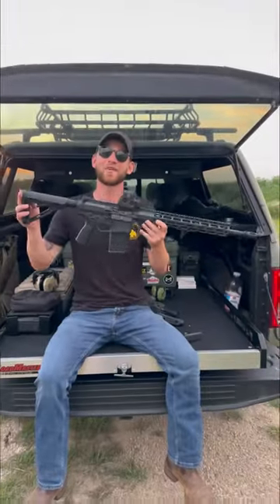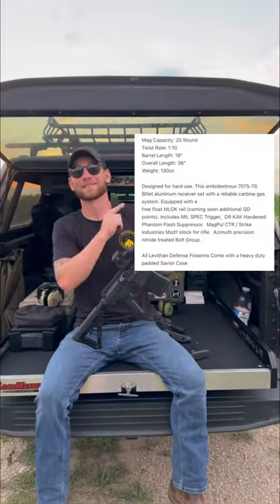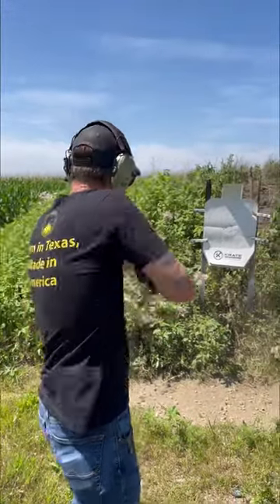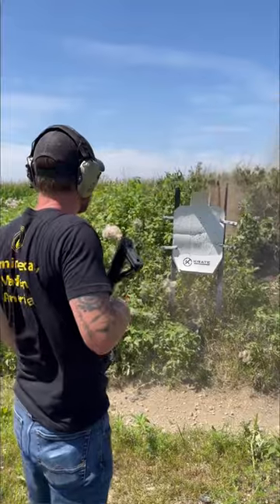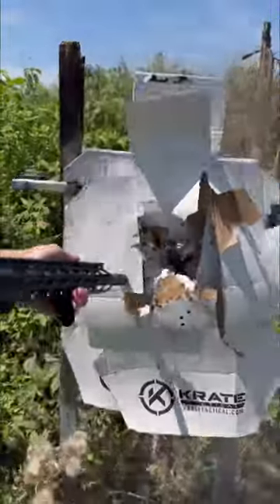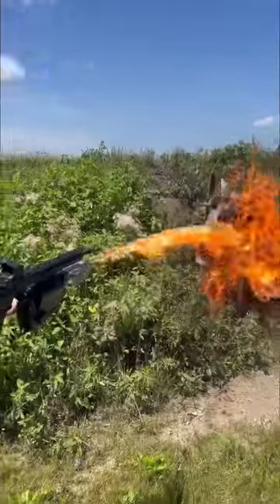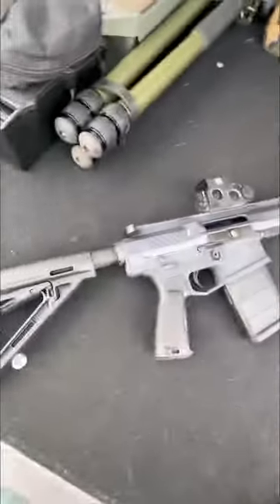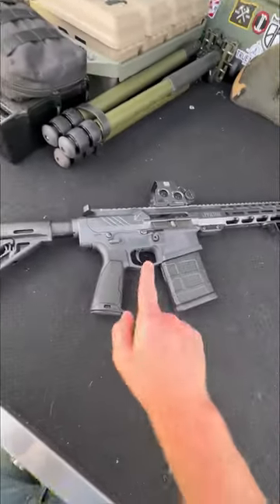Anyone run an AR10?